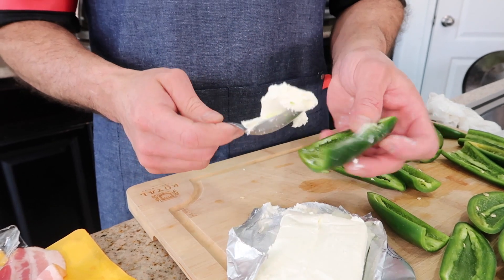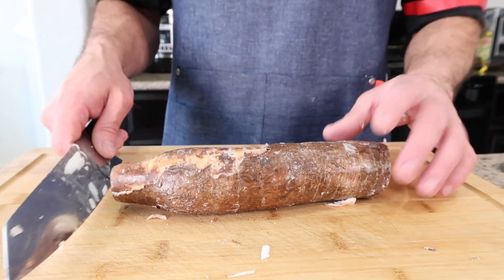EASY AIR FRYER RECIPES *NICARAGUAN FOOD*